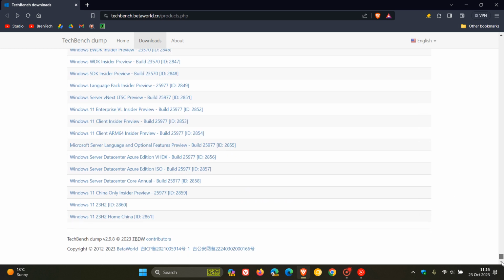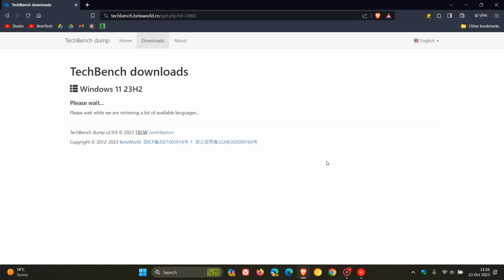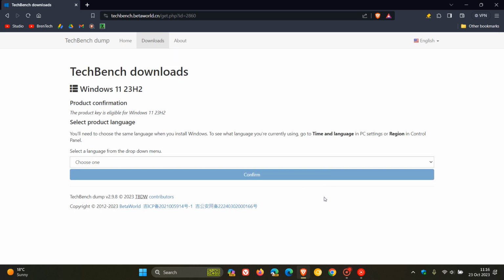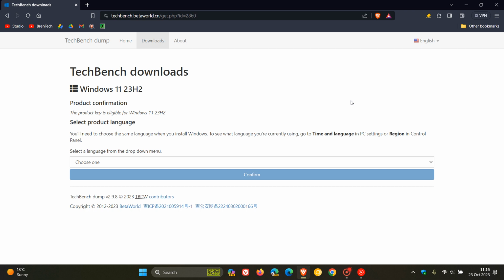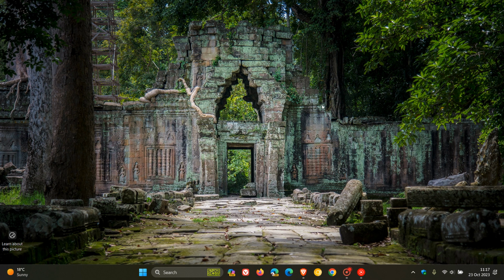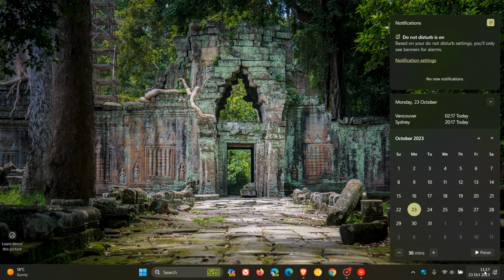Windows 11 23H2 release very close now, with ISO links becoming available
Two ISO download links have been made available (currently not working) on the TechBench dump website, where you can download products directly from Microsoft hinting that Microsoft could be pushing the Windows 11 2023 feature update out soon.